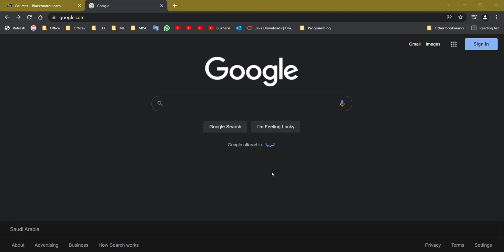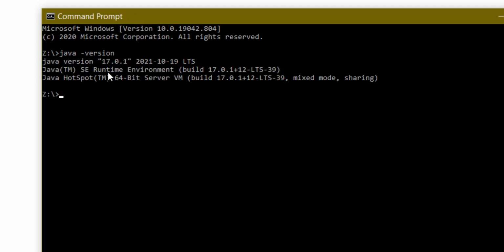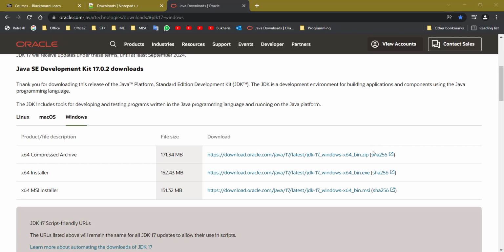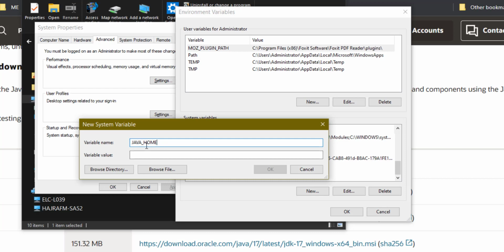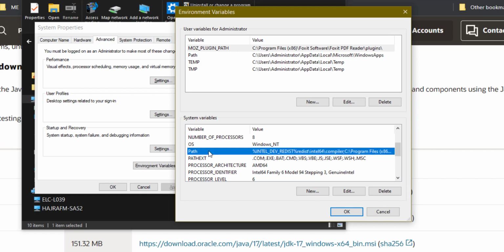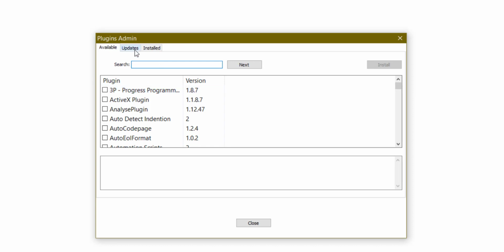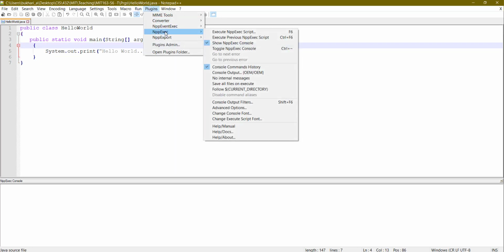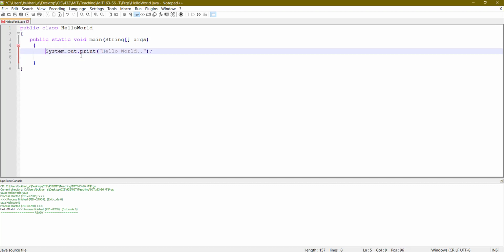How to use NotePad++ for Java compilation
Script for java compilation and run
cd $(CURRENT_DIRECTORY)
javac $(FILE_NAME)
java $(NAME_PART)